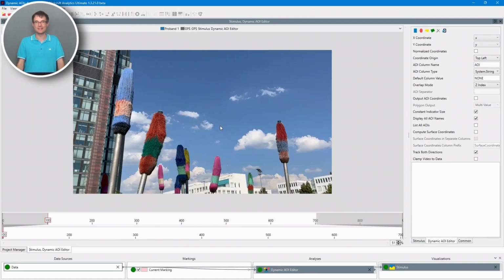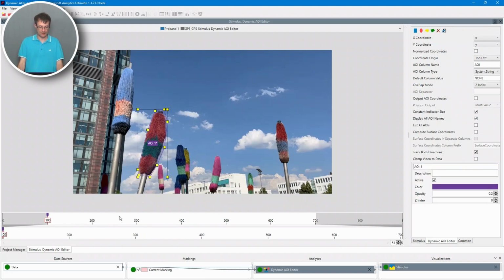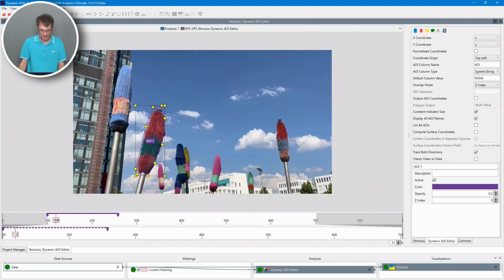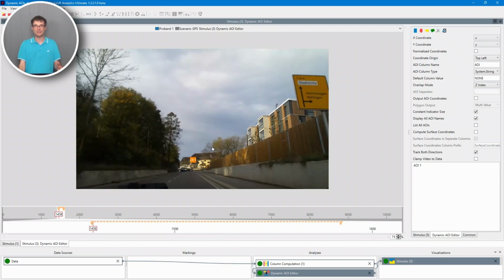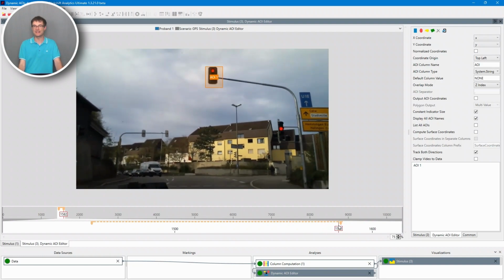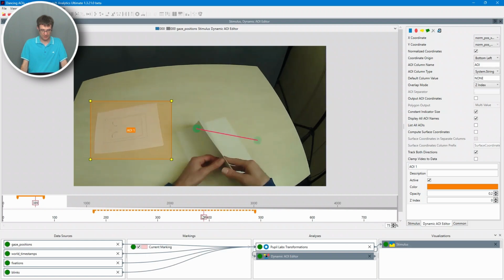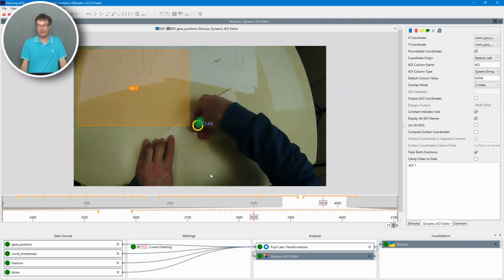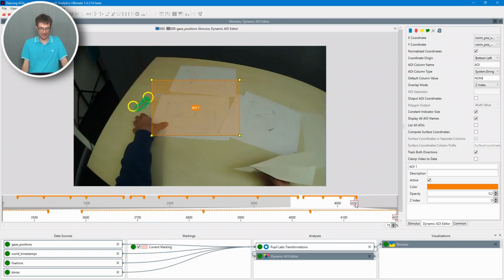How to annotate Areas of Interest (AOIs) supported by Artificial Intelligence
Your entire AOI annotation process will be much faster and more accurate with our brand new Dynamic AOI Editor powered by Artificial Intelligence!

In this tutorial we will show you three use cases:

1) A participant walks around a park and we annotate objects in the park.
2) In a driving experiment, we annotate traffic signs
3) Finally, in a usability experiment, we automatically detect the AOI covering an instruction manual.

0:00 Introduction
0:58 Park experiment
5:21 Car experiment
8:27 Usabilty experiment